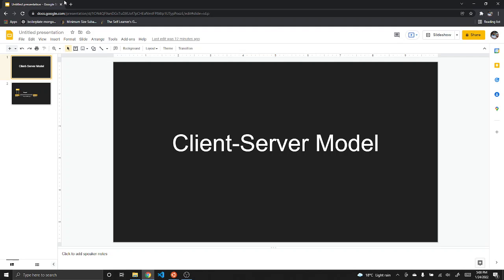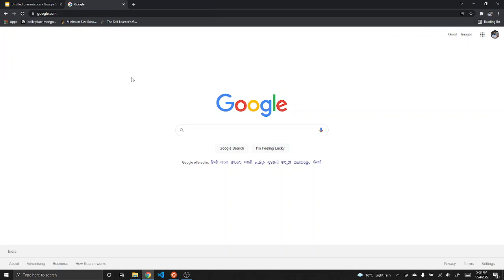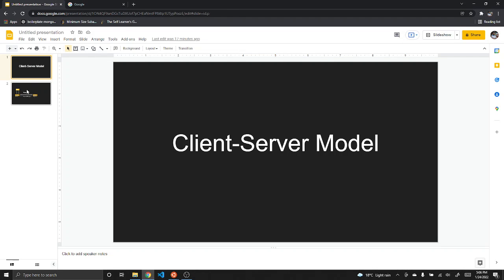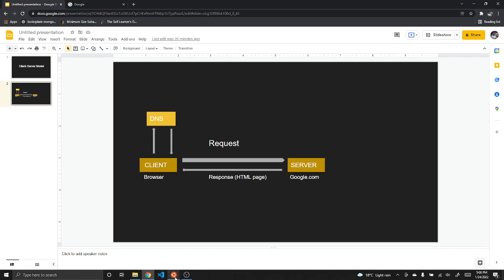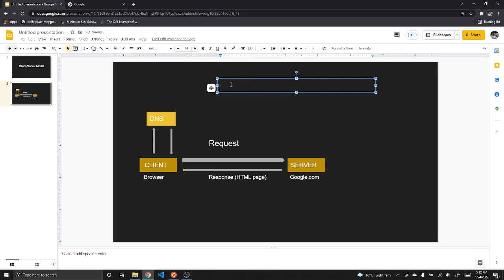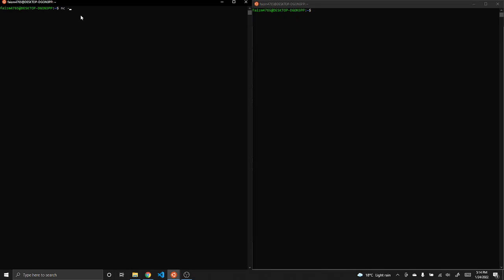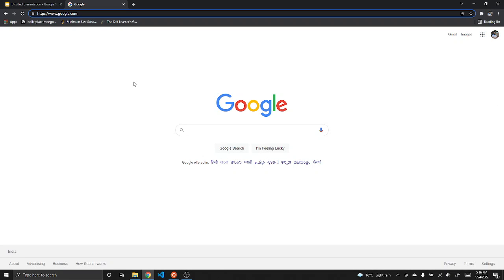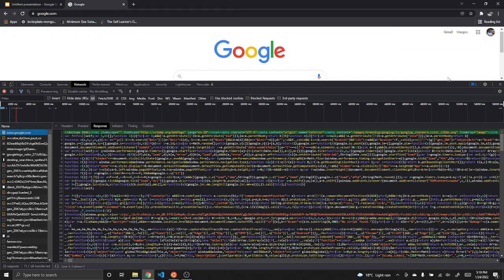The Client Server Model (With Demo)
Watch at 1.25x to 1.5x as per your comfort!

In this video, we discuss and learn about client server model with real-life scenario examples and demo.